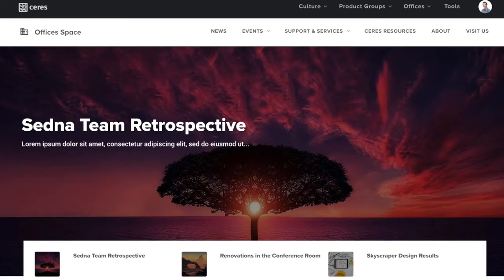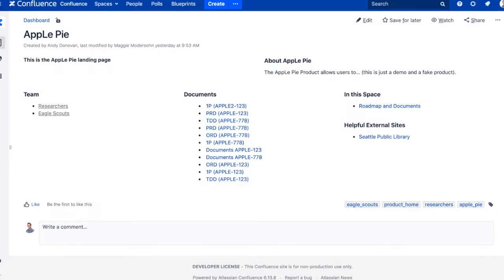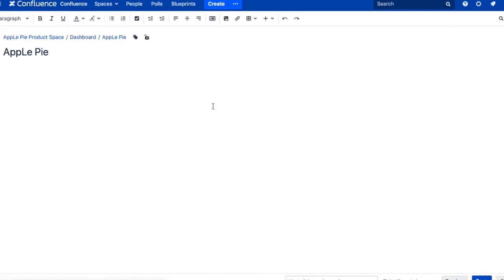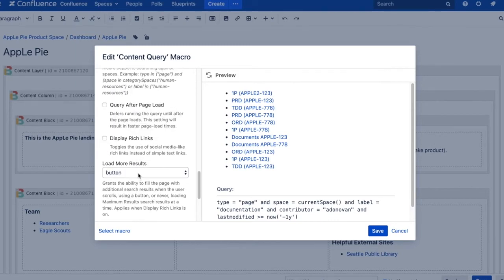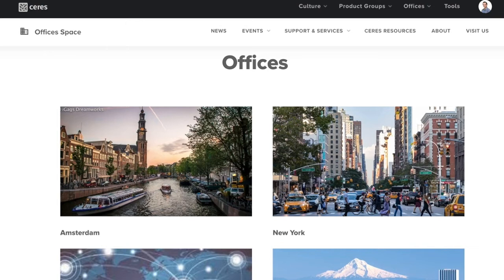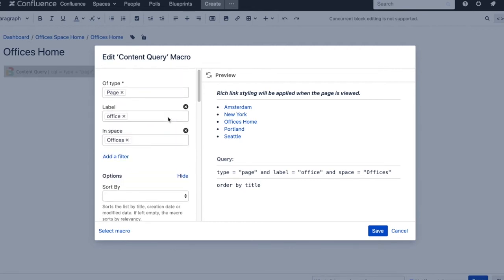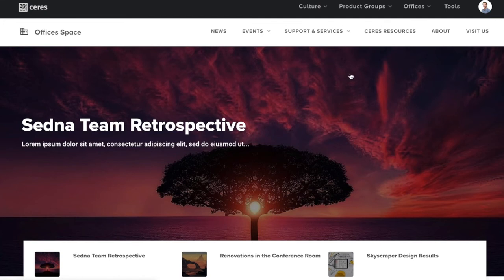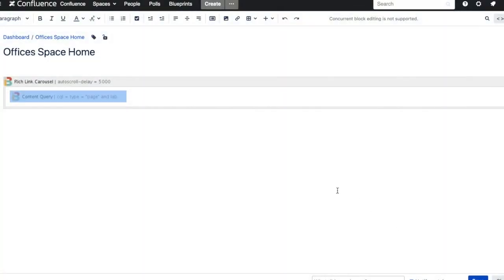How to use the Content Query Macro in Brikit Targeted Search for Confluence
Learn how to surface relevant content with Brikit Targeted Search and its Content Query Macro.